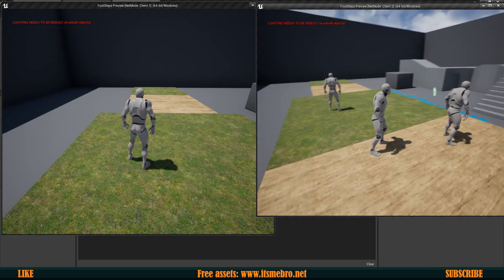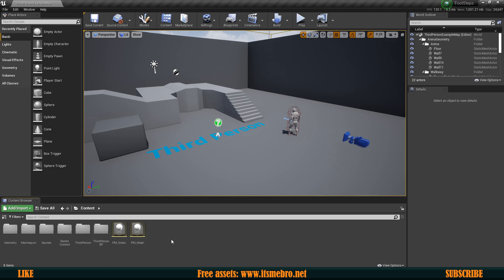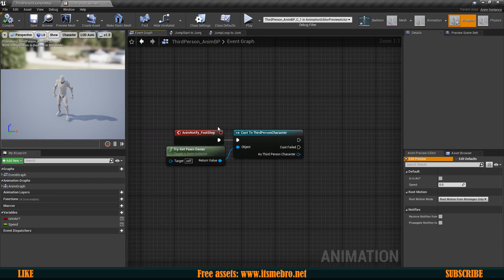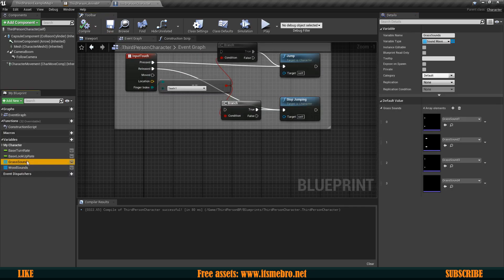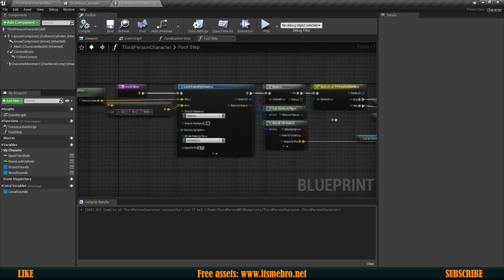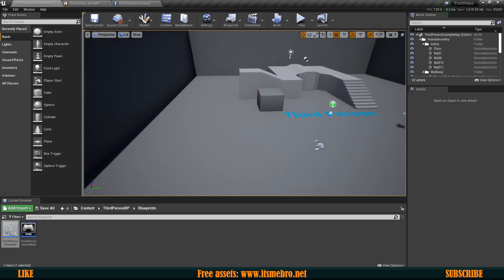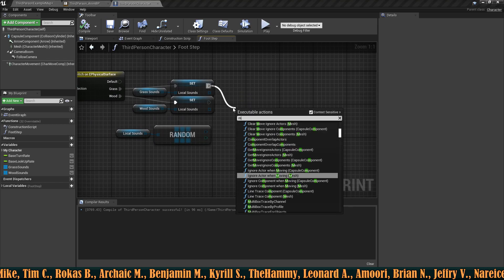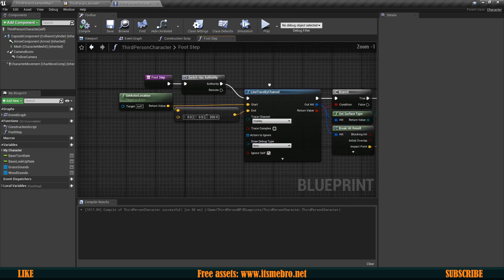UE4 Footstep sounds / Different surfaces / Multiplayer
In this episode, I will show you guys how to add footstep sounds and change those depending on the surface that your character is walking on.

Intro: (0:00)
Surface Types: (0:33)
Animation Notify: (1:40)
Footstep Randomization Function: (3:26)
Assign Physics Materials (7:05)
Multiplayer: (9:45)
Outro: (12:04)